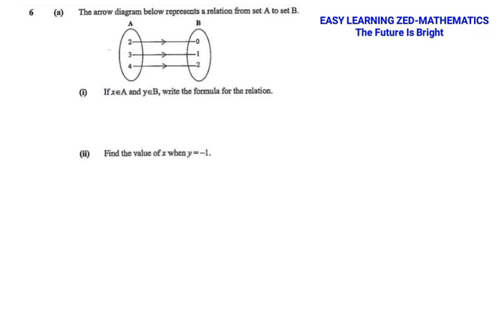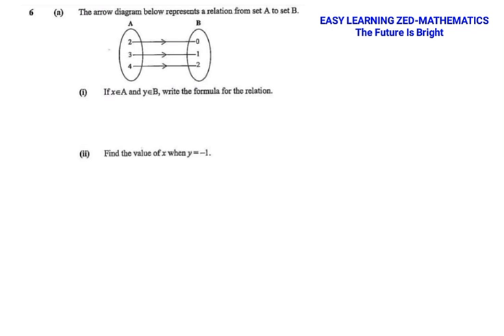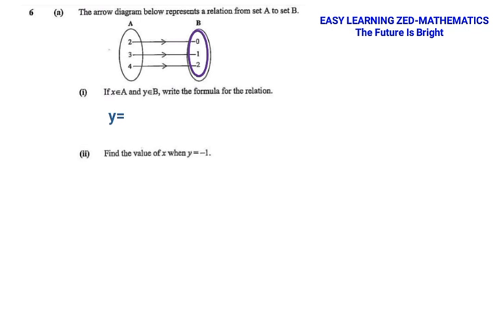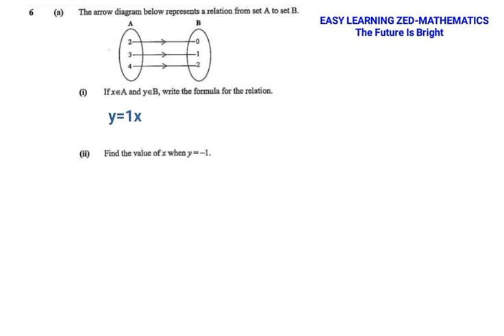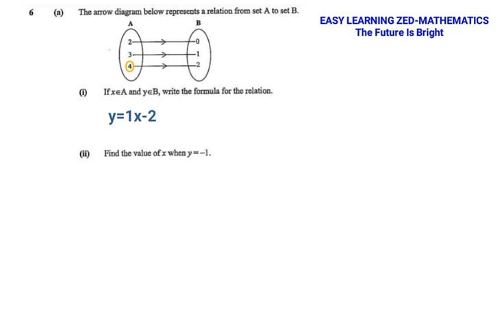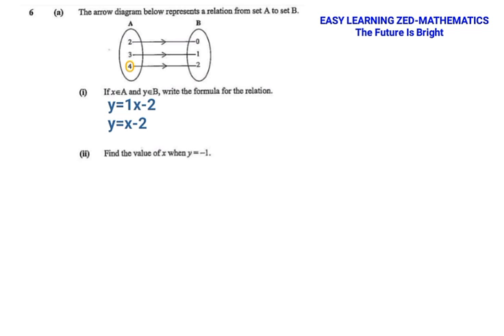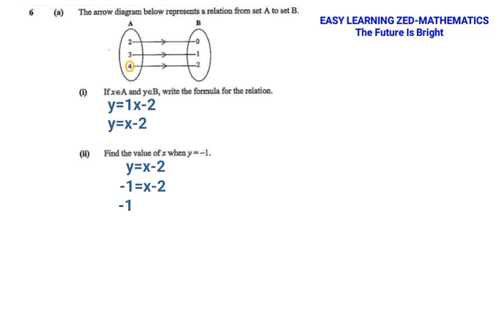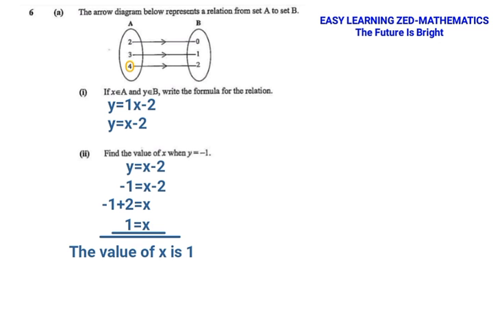Examination questions on functions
Learn how to solve examination questions on functions.